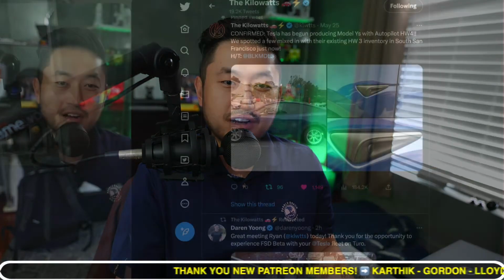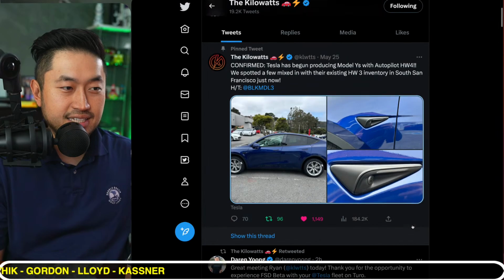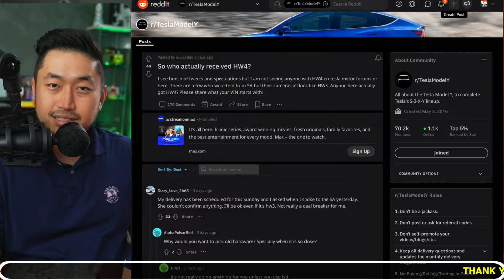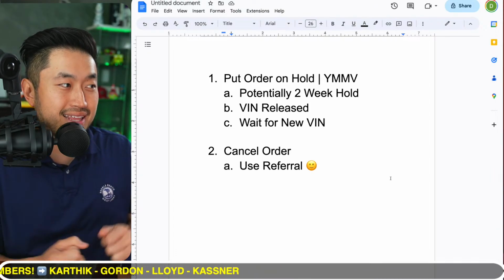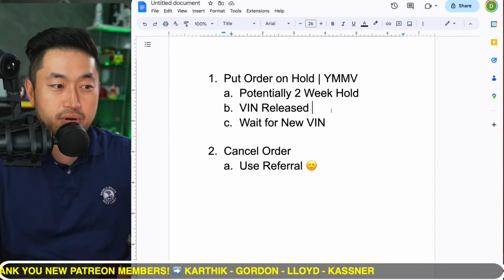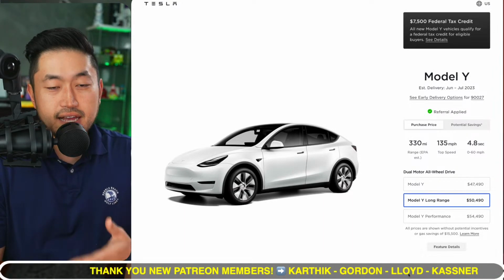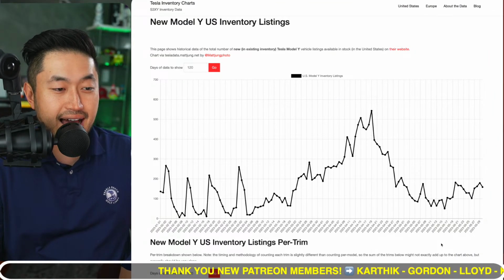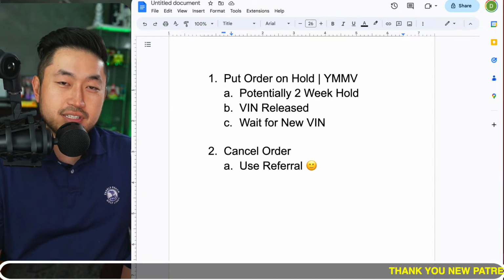Got a HW3.0 VIN? Want a HW4.0 VIN? | Here's What You Can Do with your Tesla Order | Release your VIN